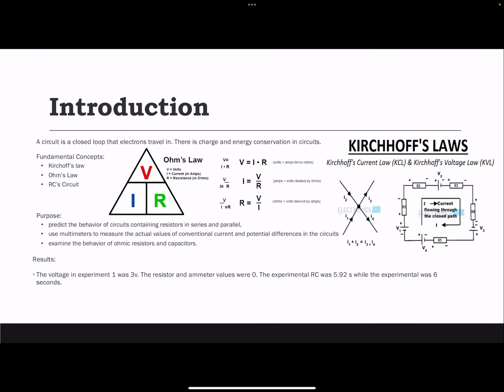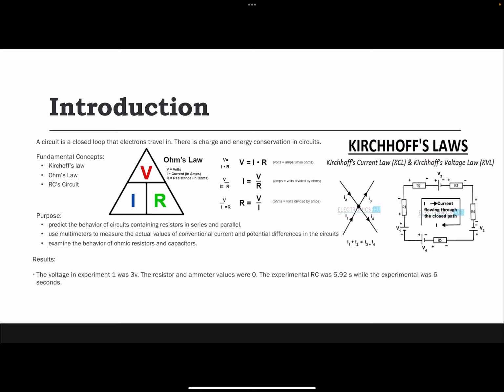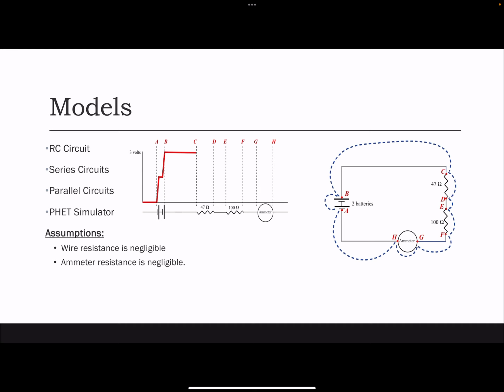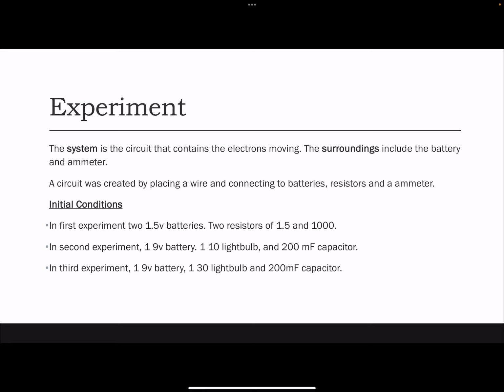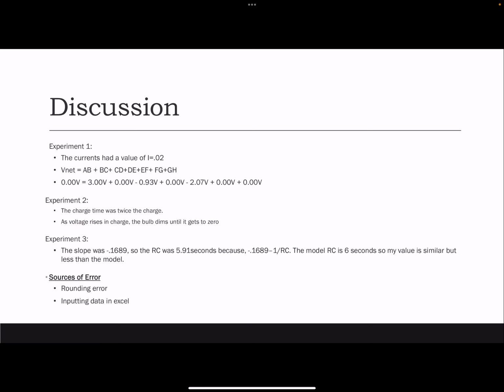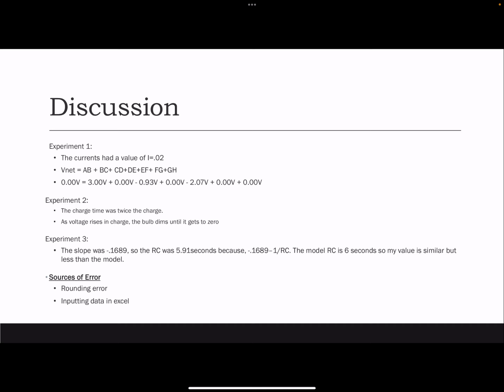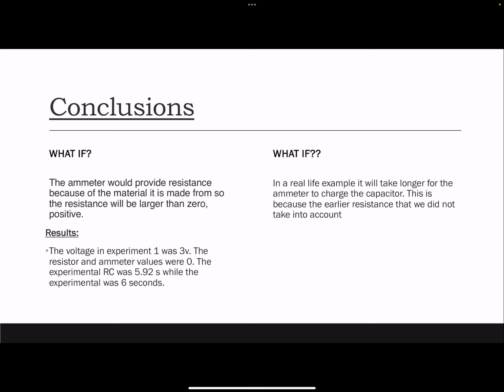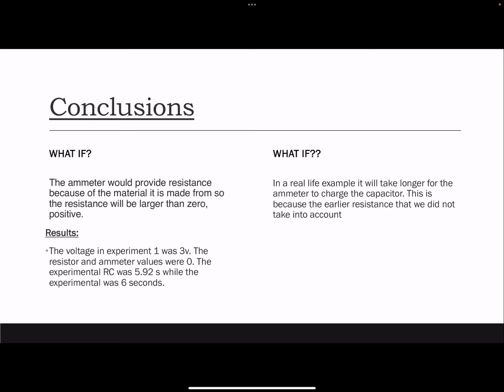Physics Lab 4 : Circuits